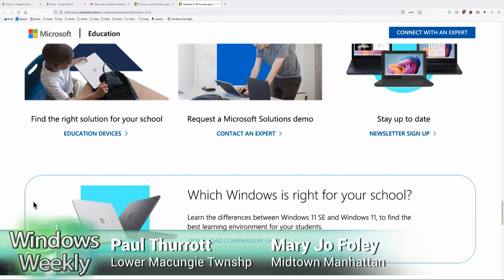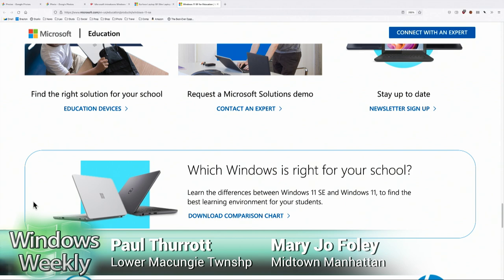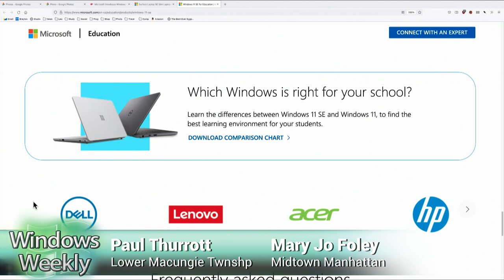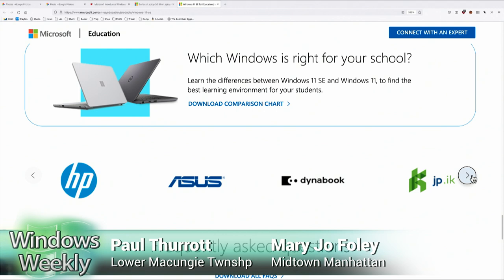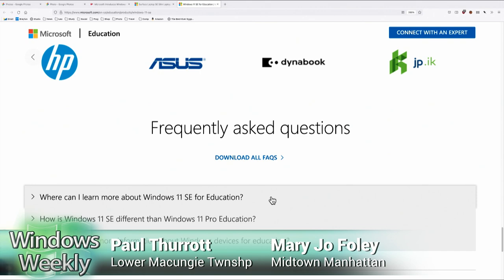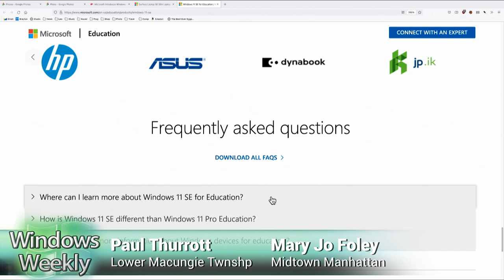What is Windows 11 SE?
Microsoft has introduced an optimized version of Windows 11 for the education market called Windows 11 SE. What does the SE stand far? Mary Jo Foley, Paul Thurrott, and Leo Laporte answer that question (sort of) and discuss the new announcement.
Hosts: Mary Jo Foley, Paul Thurrott, Leo Laporte